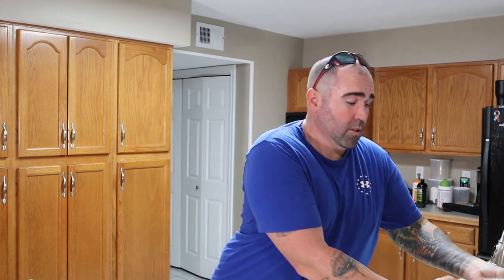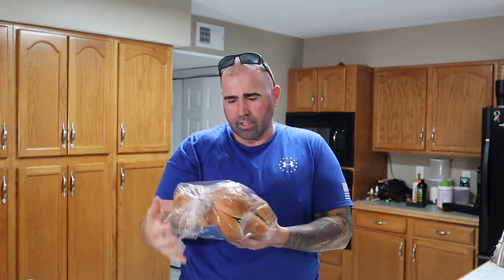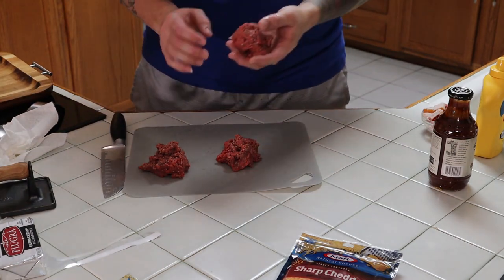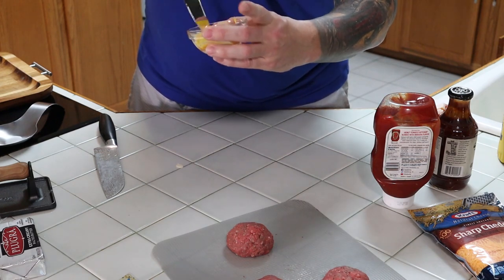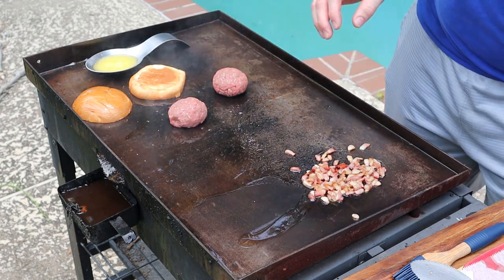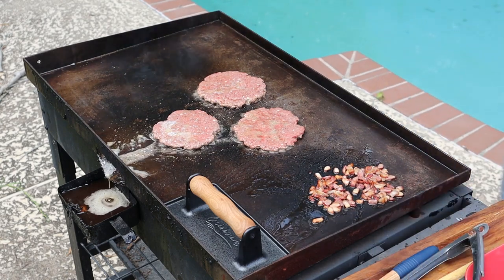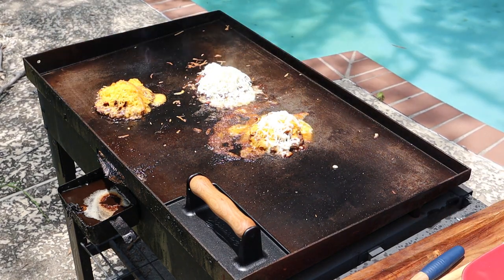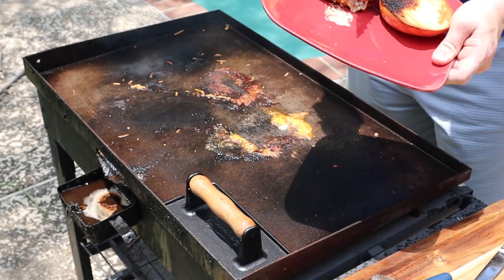Cheeseburger. INAPPROPRIATE CHEESEBURGER. How To. 5 easy steps.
Inappropriate CheeseBurger. The Inappropriate CheeseBurger is one of my all time favorites to make. Super easy. Doesn't take a long time. Impress all your friends. Blackstone Griddle. Outside Cooking.